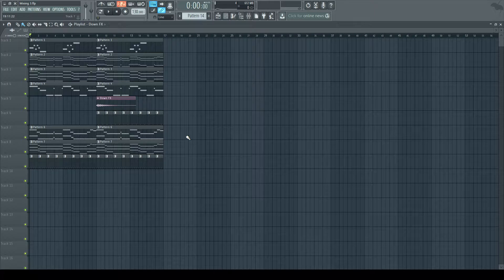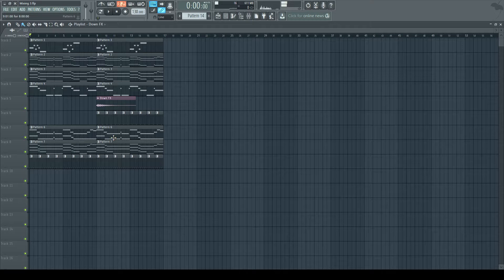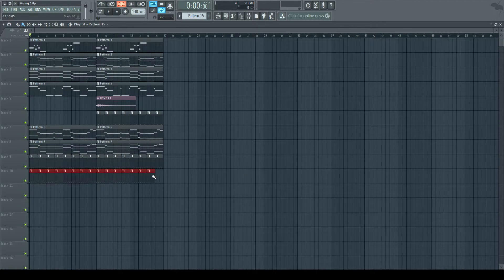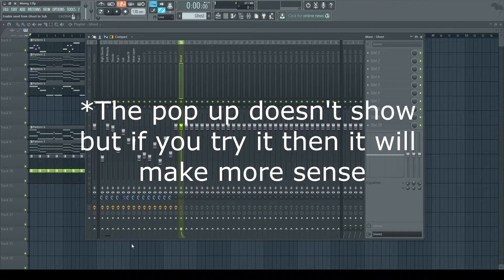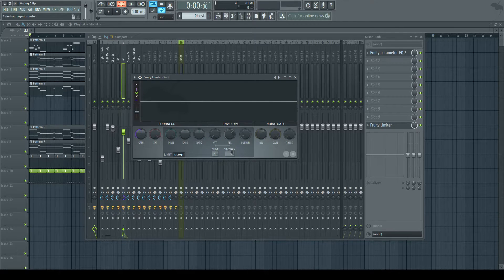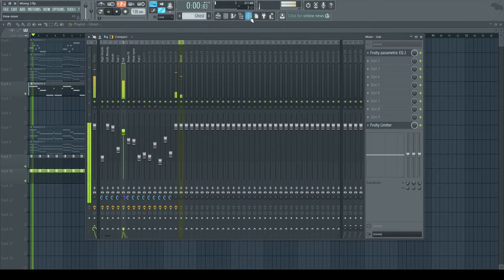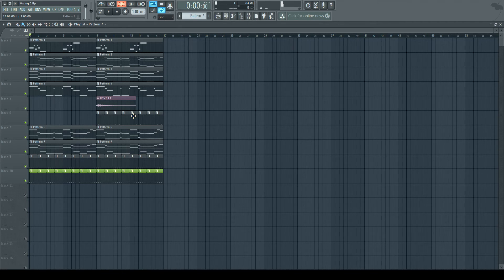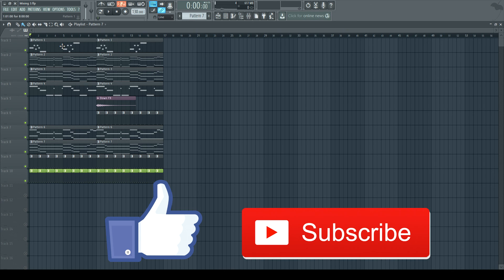Part 3 Of 3 | Making Your Mix Sound Better Using Sidechaining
In this video I will be teaching you guys 1 way to sidechain that I love to use. By using sidechaining you can make your mixing sound a lot better!

This video builds upon previous material. If you haven't checked out part 1 and 2 then I highly suggest you do!

The program I use in this video is Fruity Loops 12 Signature edition. If you want to know more about this program then check out this

However all the idea's and tricks I be teaching you guys can be used within any other DAW aswell!

Not only will I be telling how you can sidechain but also why you want to sidechain. This is one of the most important tricks to make your mixing sound better as with this trick you can make your kick really shine through your mix! (The kick is what drives it all!!)

So if you want to know how you can make your mixing sound better or you are interrested in a cool new effect then check out this video!

If you liked this video and it's been usefull for you then please don't forget to press that like button to show me your support, tell me in the comments below what you liked and ofcourse to subscribe for more video's!